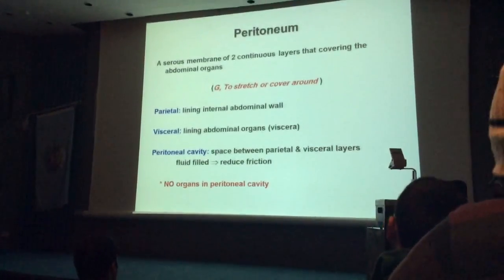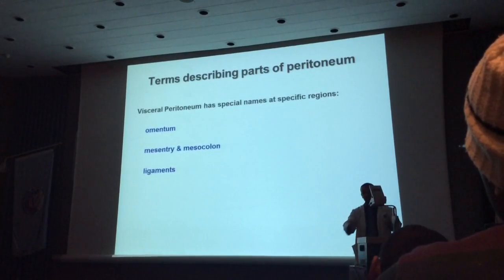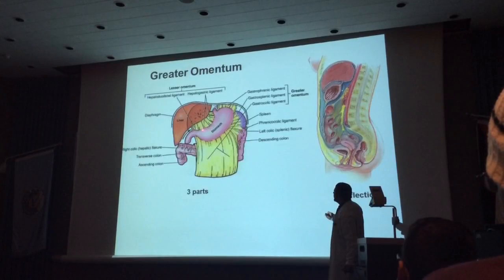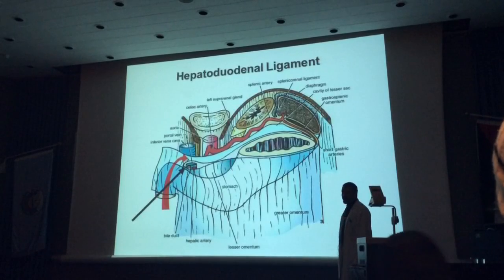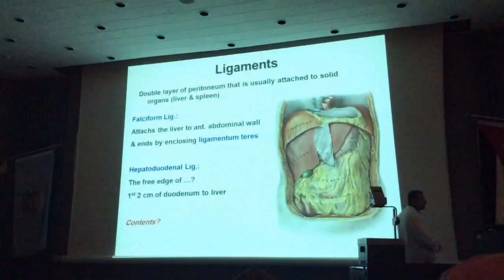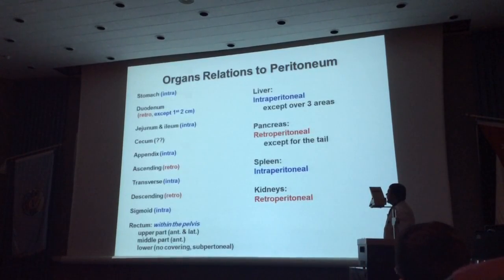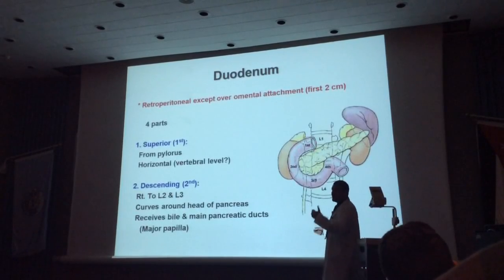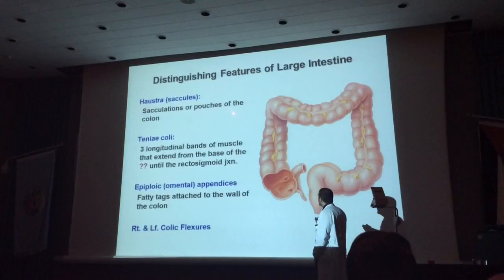anatomy7.mp4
IMG_0110.mp4